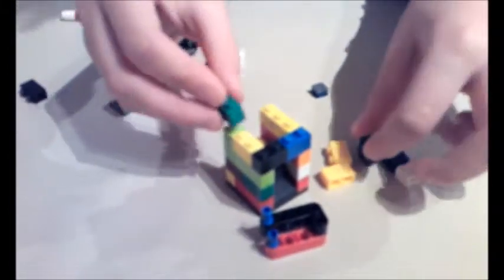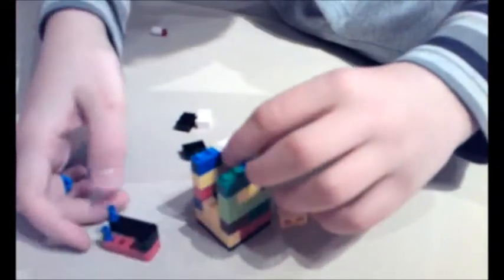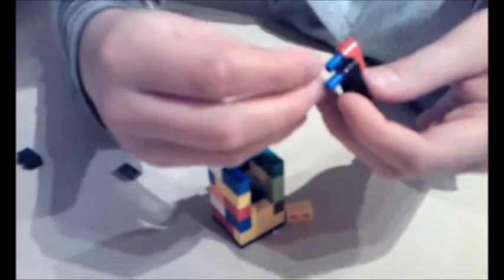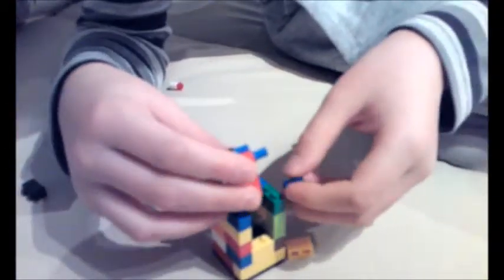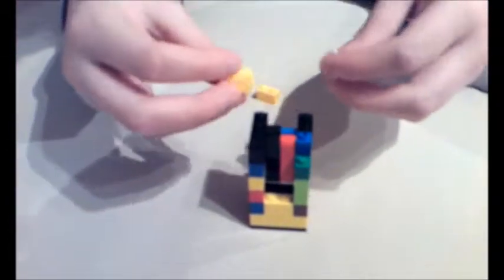How To Make Lego soda machine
This is a small tutorial how to make a Lego soda machine